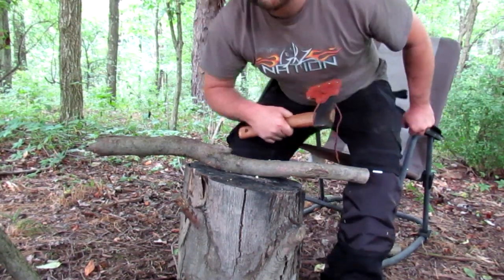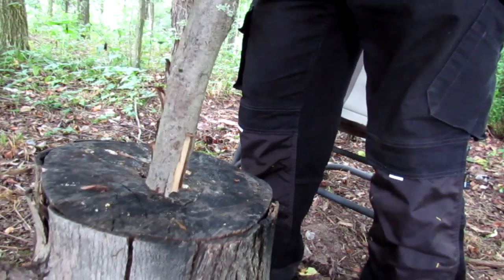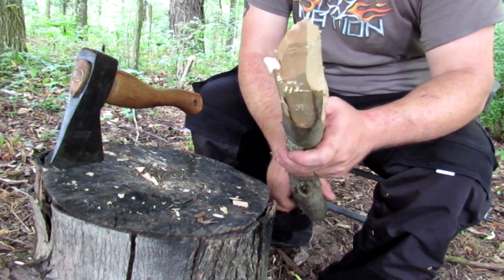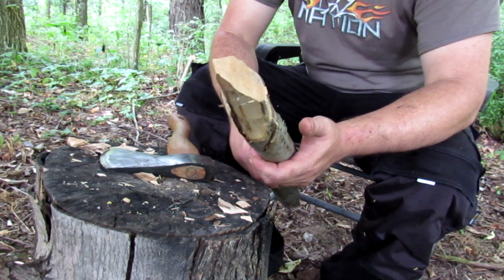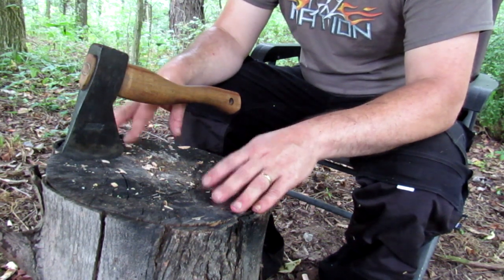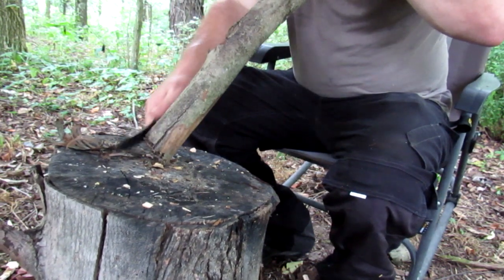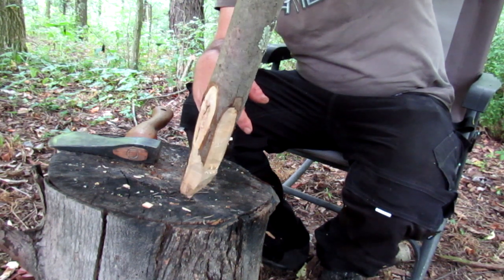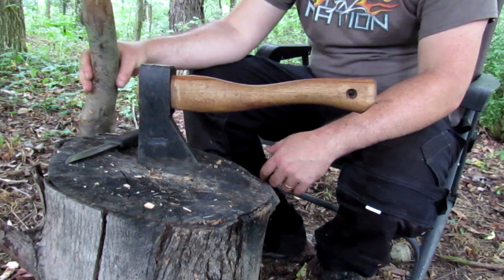Campcraft and Cookery: Woodcraft Pilot Stick for Driving Stakes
Before we drive the large stakes for our keyhole fire pit thermal wall, let's make a pilot stick and talk about some woodcraftery!